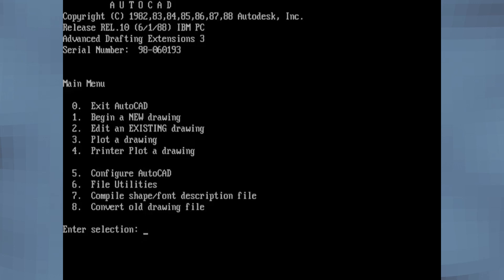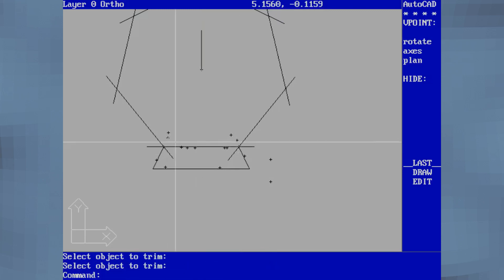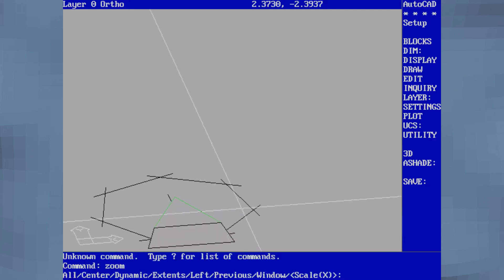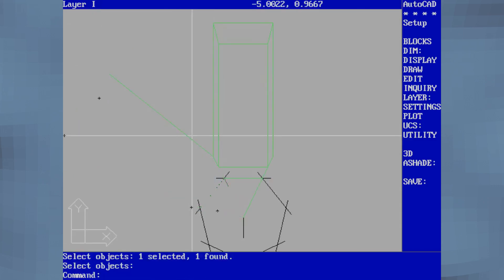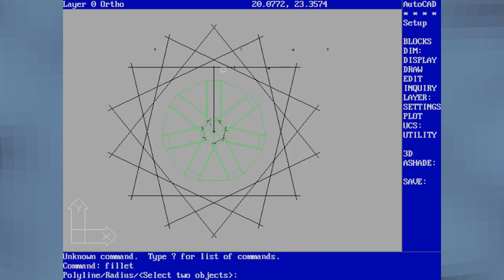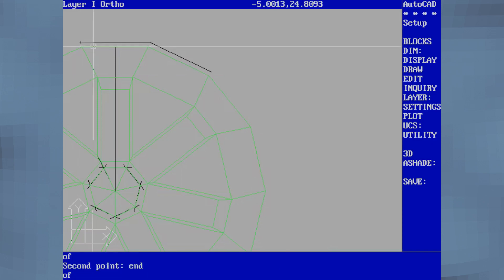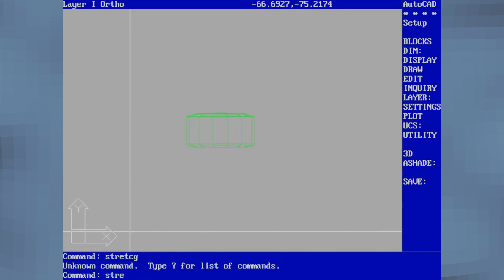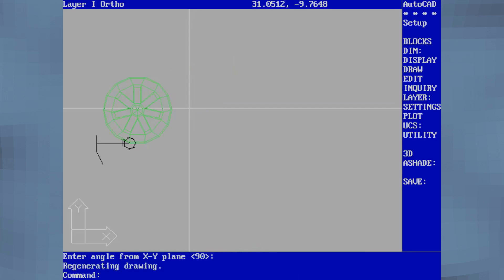MS-DOS AutoCAD R10 & AutoShade Cybertruck 2023 (Part 1)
Lets make a 3D cybertruck like its 1990!
(FYI this video is speed up)

Software:
Ubuntu (linux)
DosBox
VLC
ffmpeg
Blender
AutoCAD R10 for DOS (1988)
AutoShade V1 for DOS (1987)

Sound:
RmaN (monologue)
Andante by dr.awesome

Hardware:
IBM
Microsoft
Apple
(Looks like the whole gang is here for this one!)
Blue Microphones
Lenovo